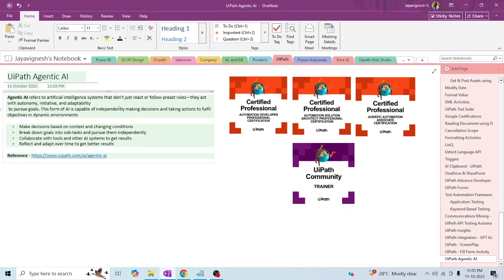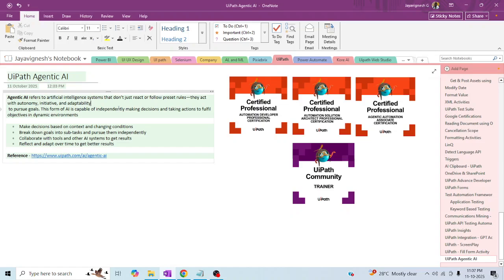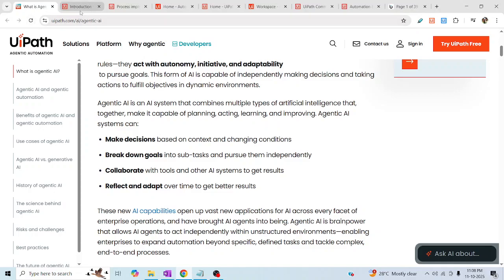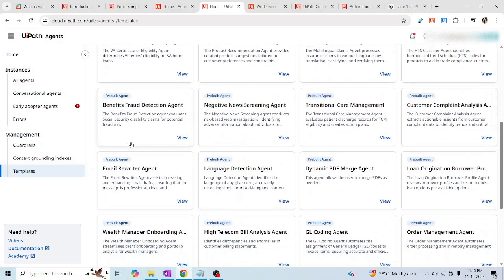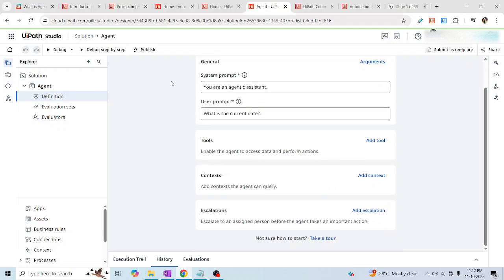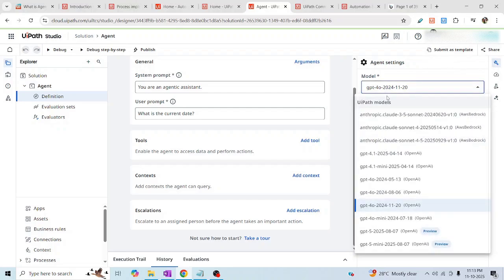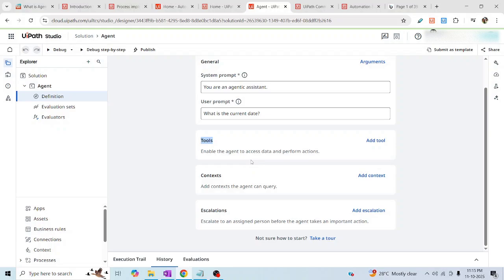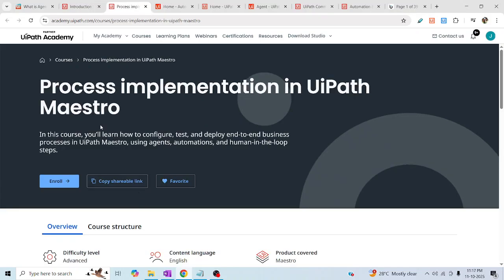UiPath Tutorial | Introduction to Agentic Automation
UiPath Agentic AI refers to artificial intelligence systems that don’t just react or follow preset rules—they act with autonomy, initiative, and adaptability to pursue goals. This form of AI is capable of independently making decisions and taking actions to fulfil objectives in dynamic environments
• Make decisions based on context and changing conditions
• Break down goals into sub-tasks and pursue them independently
• Collaborate with tools and other AI systems to get results
• Reflect and adapt over time to get better results